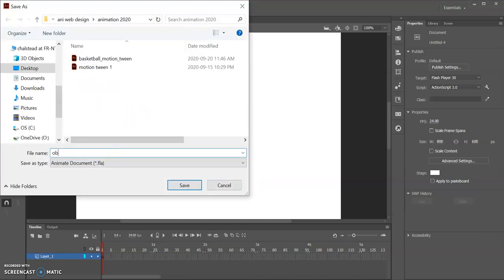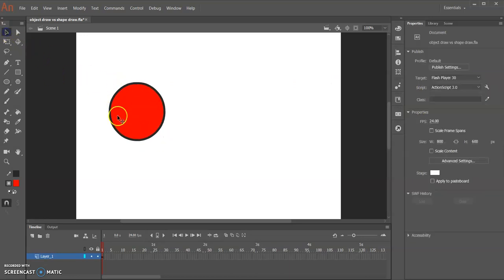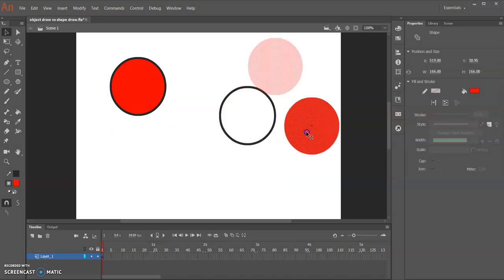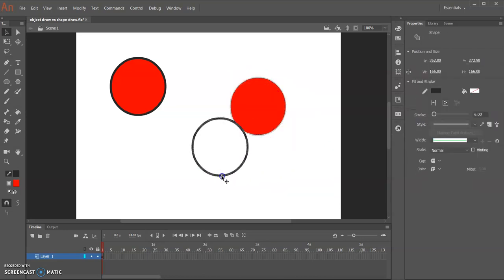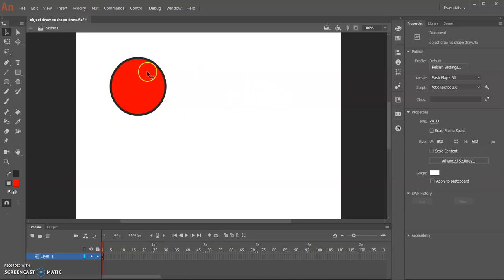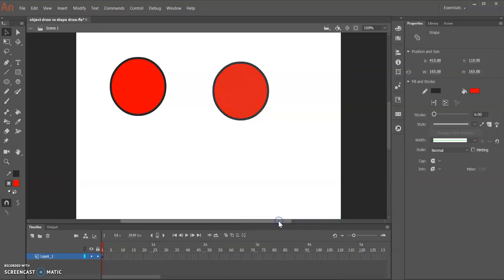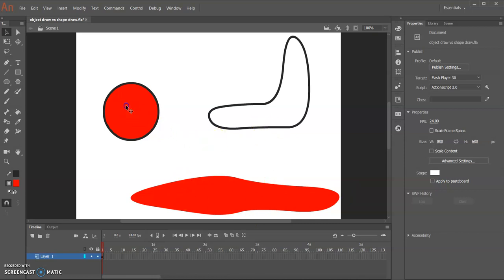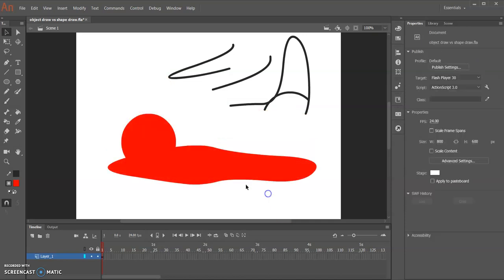Object draw vs. Shape draw in Adobe Animate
What's the difference between Object draw and Shape draw in Animate? Follow along with this brief demonstration to find out.